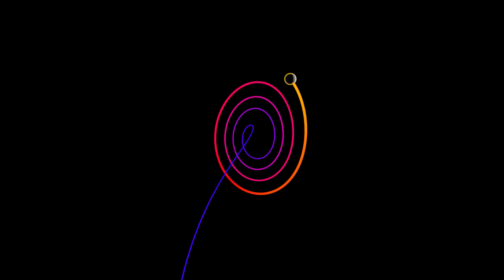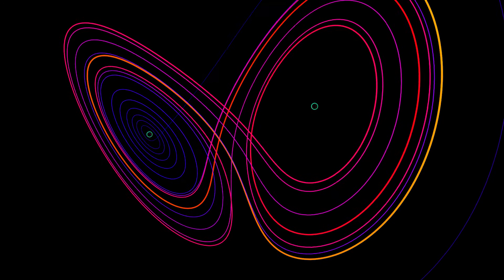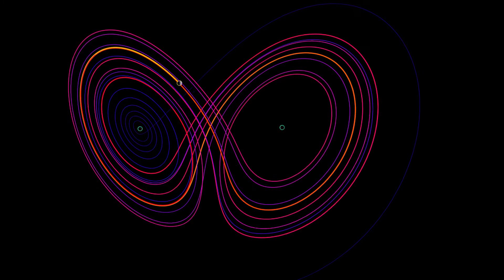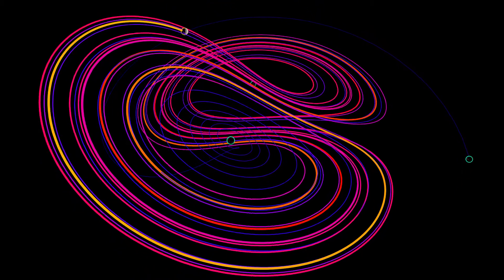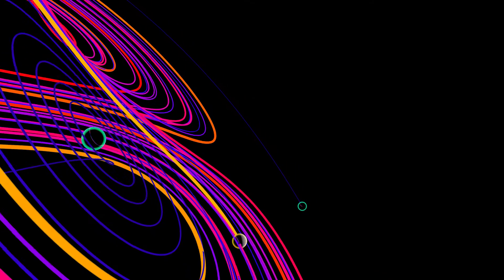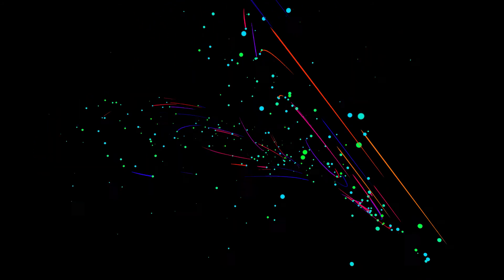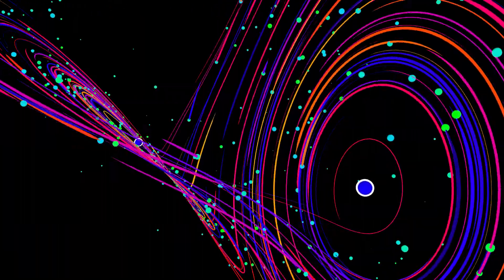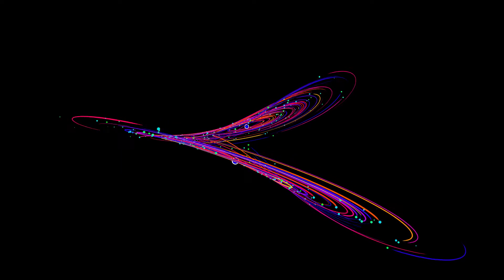ADS : Vol 4 : Chapter 2.5 : Simulations of Lorenz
Let's simulate and see what happens.
Oh dear.